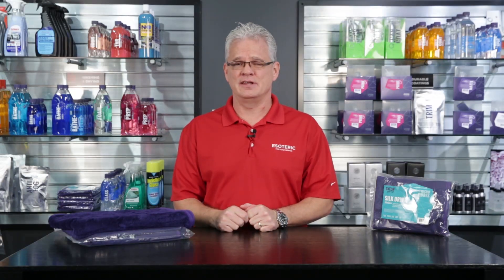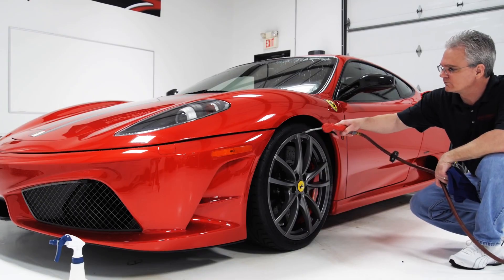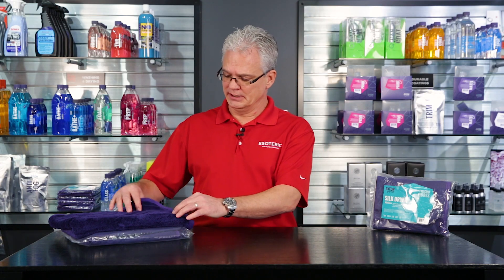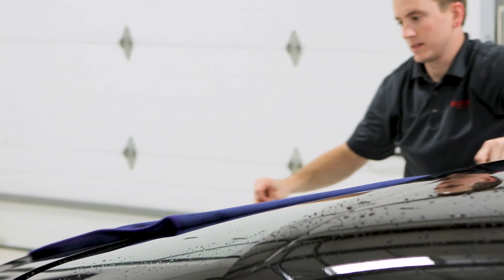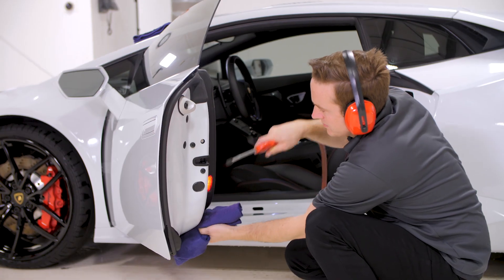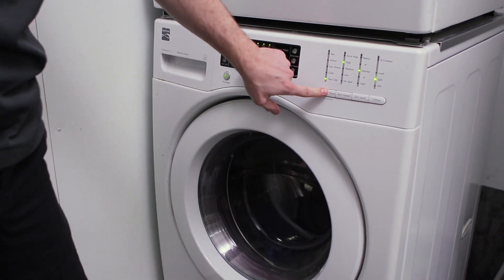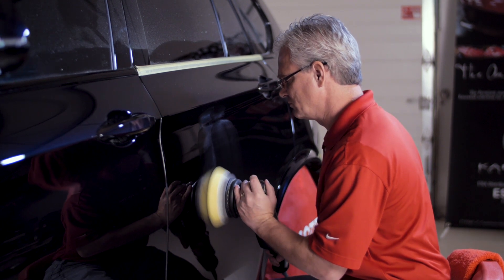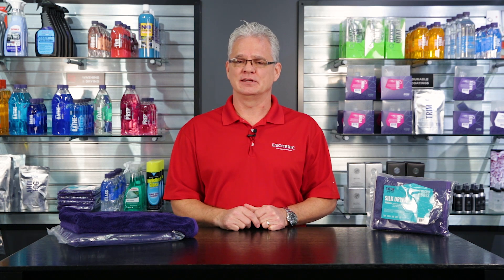Gyeon Silk Dryer Towel Review - ESOTERIC Car Care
Gyeon Q2M Silk Dryer is the most innovative drying towel in 2015, Gyeon is the first to introduce this drying technology worldwide! It’s unique synthetic fibers absorb impressive amounts of water with fineness. It's important feature is silk-smooth gliding over the paintwork, ensuring a scratch and smudge free drying process, even on the softest paintwork. Q2M Silk Dryer works equally good on coated and uncoated cars.